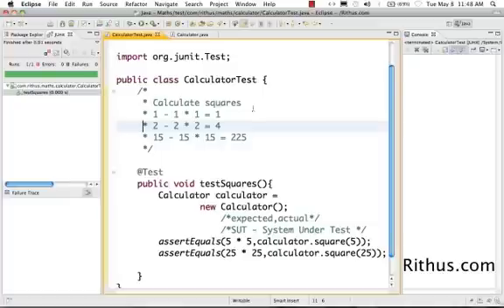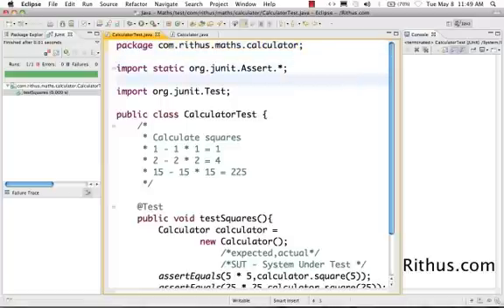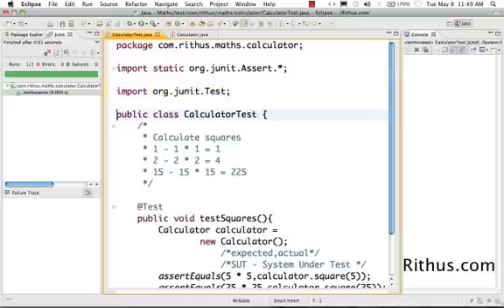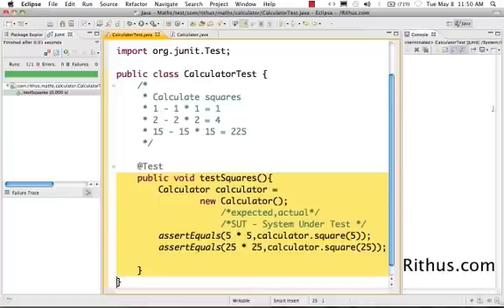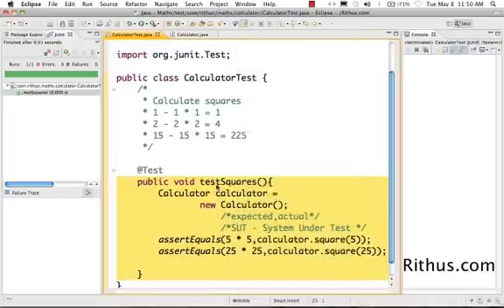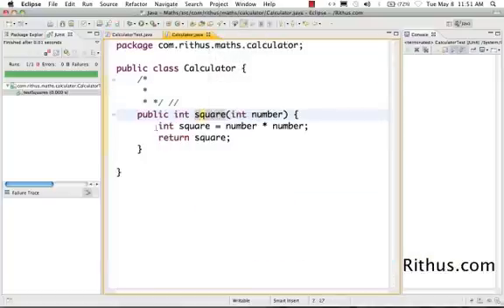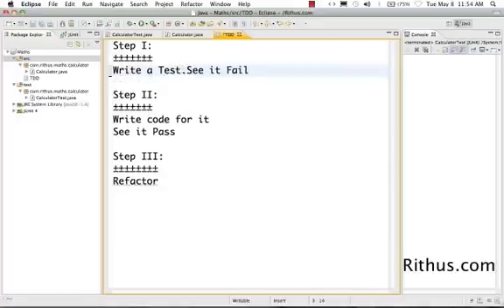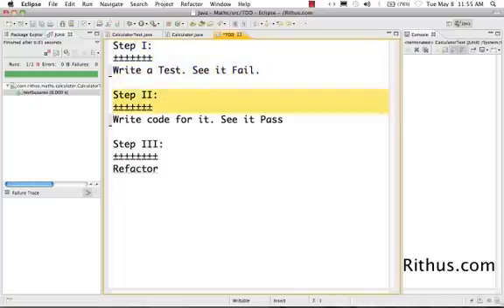Java Tutorial 5 - Recap and Introduction to TDD (Test Driven Development)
30 Courses with 300,000 Learners

Other Popular Courses
Learn Java using TDD. Tutorial for beginners.